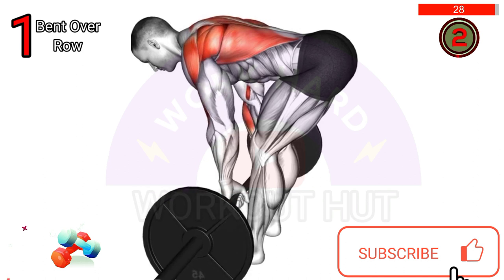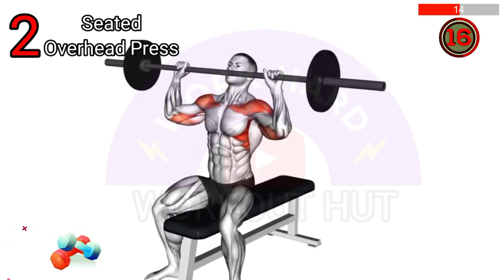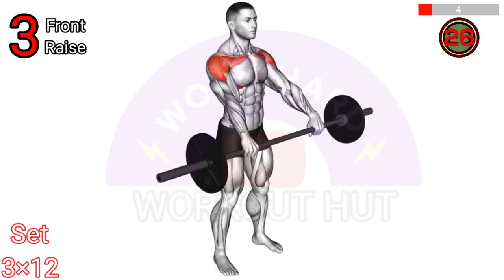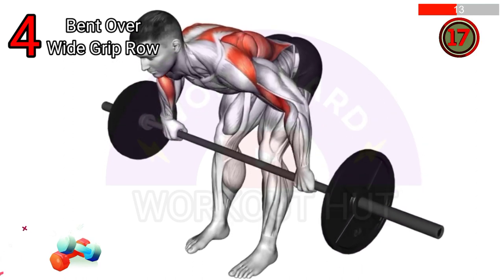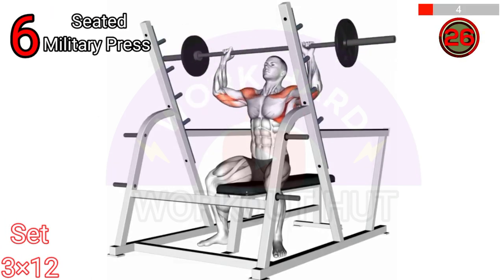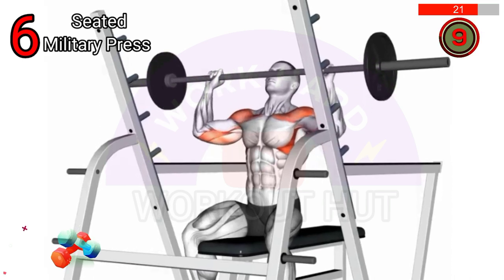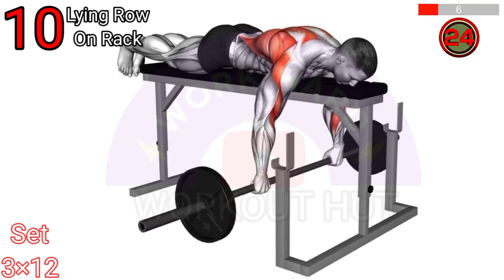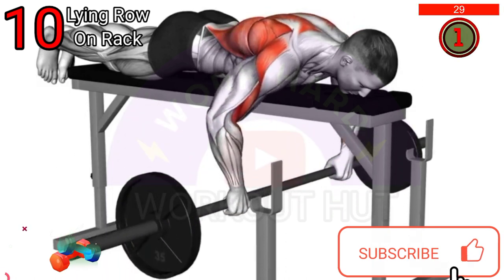10 Best Shoulder Exercises with Barbell Only at Gym or Home | The Ultimate Guide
10 Best Shoulder Exercises with Barbell Only at Gym or Home | The Ultimate Guide

Description: Looking to build massive, boulder shoulders? In this video, fitness expert Tanner Wideman from Barbarian Body demonstrates the 10 best shoulder exercises using only a barbell. Whether you're at the gym or working out at home, these exercises will help you achieve the perfect shoulder workout for bigger, round 3D delts. From military presses to lateral raises, rear delt flies to front raises, this comprehensive shoulder workout will give you the results you desire. Watch now and learn how to get wider, capped shoulders with these effective deltoid exercises. تمارين الكتف (Arabic for "shoulder exercises") | Exercícios de Ombro (Portuguese for "shoulder exercises")

Gym
Shoulder Workout
Shoulder Workout At Gym
Shoulder Workout At Home
Gym workout
Top shoulder Workout
Iron palm
Seated barbell shoulder press
Shoulder Workout motivation
Solder gym workout
Back exercises with dumbbells
Barbell shoulder workout
Barbell workout shoulder
Best Shoulder Exercises
Deltoid Workout
Delt Workout
Delts
Boulder Shoulders
Shoulder Workout
Shoulder Exercises
Best Shoulder Workout
Exercises for Bigger Shoulders
How to Get Bigger Shoulders
How to Get Wider Shoulders
How to Build Round 3D Delts
Best Exercises for Big Shoulders
Perfect Shoulder Workout
Gym Shouldern
Dumbbell Shoulder Exercises
Workout for Shoulders
تمارين الكتف (Arabic for "shoulder exercises")
Massive Shoulder
Exercícios de Ombro (Portuguese for "shoulder exercises")
Workout
Shoulder Workout with Dumbbells
Barbell Shoulder Workout
Dumbbell Shoulder Workout
Home Shoulder Workout
Shoulder Exercises
Shoulder Workout
Dumbbell Shoulder Workout at Home
Build Massive Shoulders with Dumbbells
Bigger Shoulders
Best Shoulder Workout
Home Dumbbell Workout
Shoulders Workout
Home Workout
Build Massive Shoulders Workout
At Home
Tanner Wideman
Barbarian Body
Dumbbell Shoulder Exercises
Home Shoulder Exercises
Bigger Shoulders at Home
Dumbbells
Bodybuilding
Bodybuilders
Workout hut
Workouthut
Dumbbell Series
Barbell Series
Gym
Shoulder Workouts
Military Press
Lateral Raises
Rear Delt Fly
Front Raise
Rear Delt Raise
Overhead Press
Best Shoulder Workout
Best Shoulder Exercises
Shoulder Shrug
Dumbbell Shoulder Press
Bigger Delts
How to Get Capped Shoulders
How to Get Big Shoulders
Deltoid Workout
Delt Workout
How to Build Big Shoulders
Boulder Shoulders
How to Get Bigger Deltoids
Delts

EXERCISE TIMING:
0:00 Bent Over Row
0:34 Seated Overhead Press
1:09 Front Raise
1:43 Bent Over Wide Grip Row
2:18 Incline Row
2:53 Seated Military Press
3:27 Deadlift High Pull
4:02 Clean Pull
4:36 Pendlay Row
5:10 Lying Row On Rack